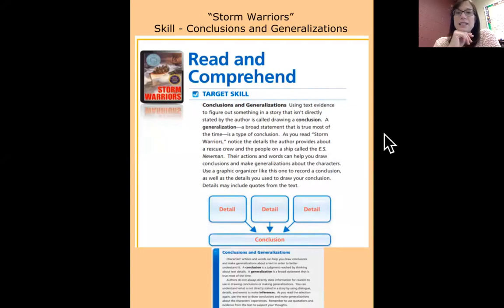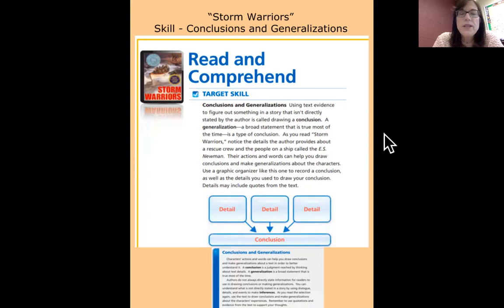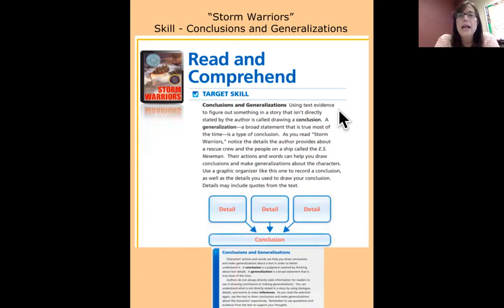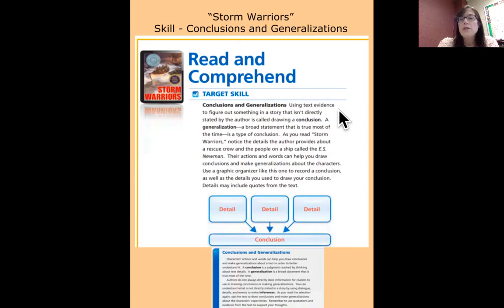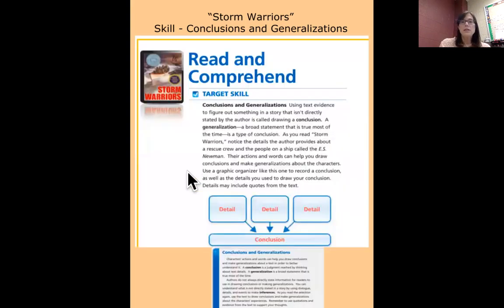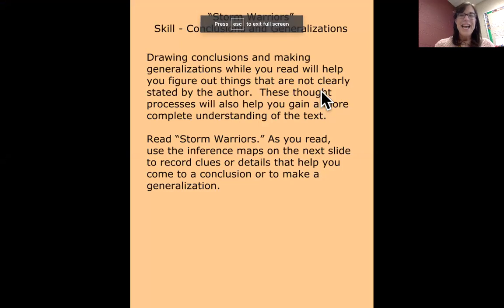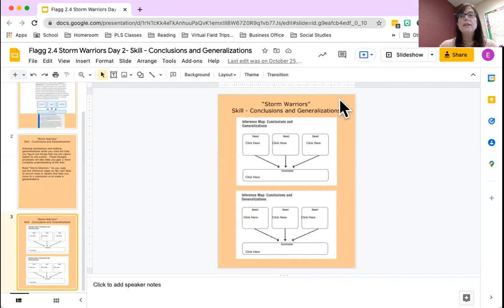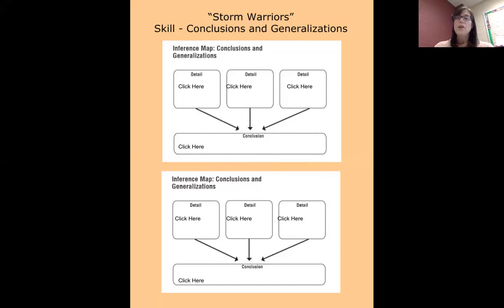2.4 Making Generalization and Drawing Conclusions